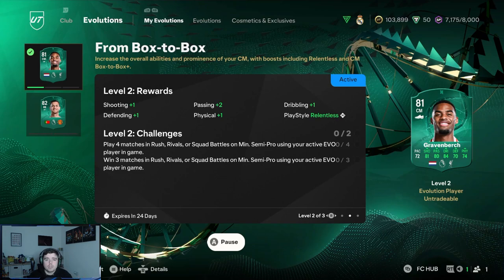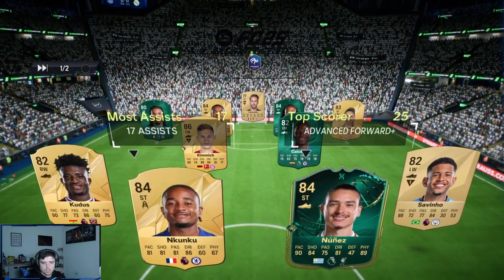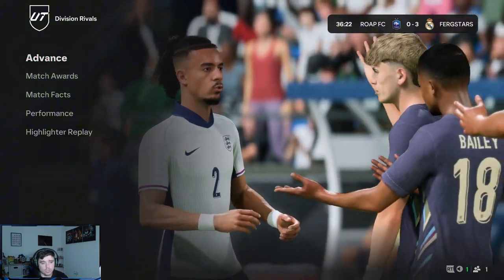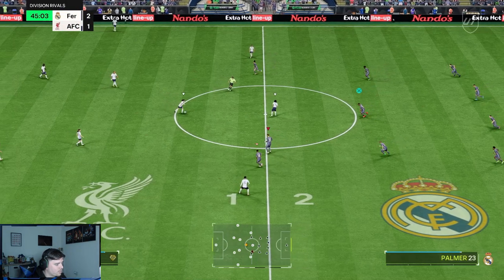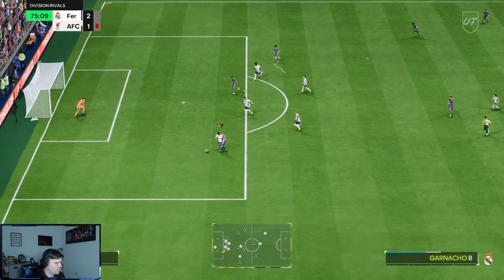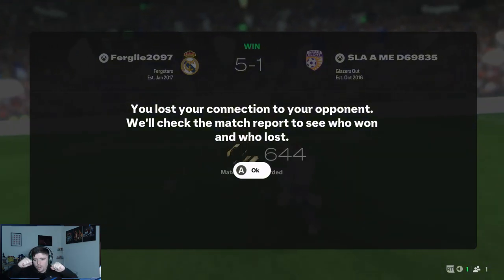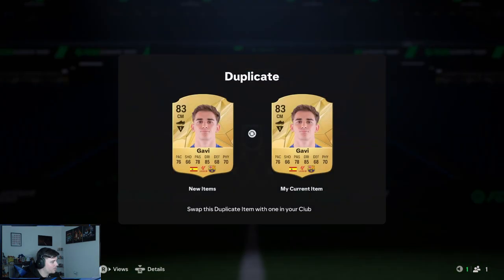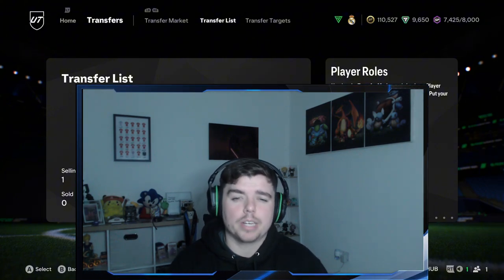THE CHOSEN ONE! - Gravenberch's First Owner RTG Pack To Glory - ep#3